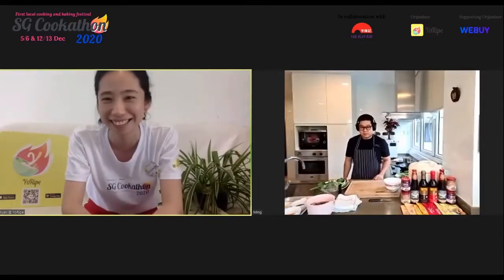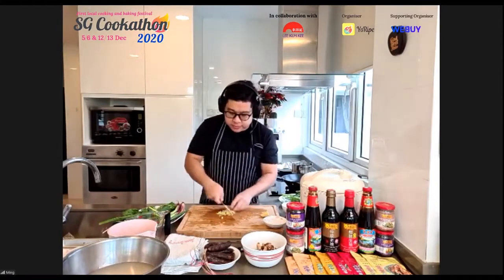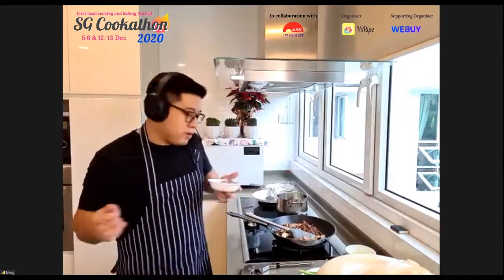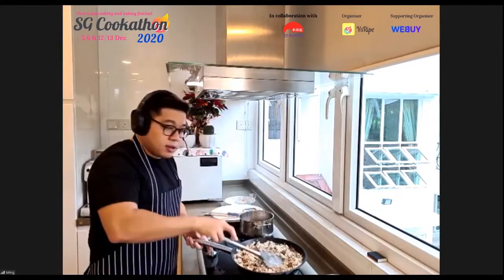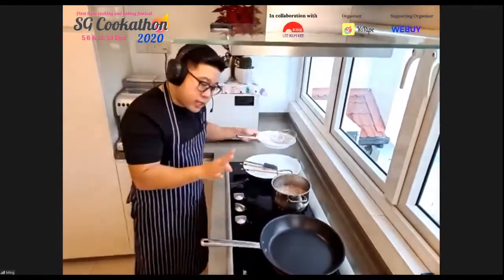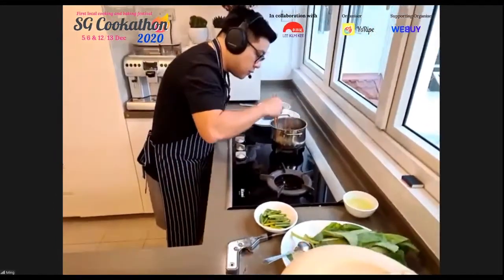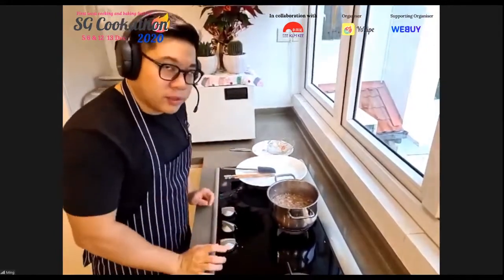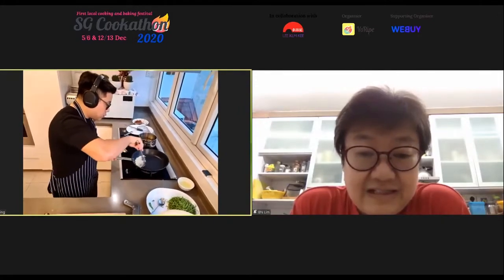Singapore's Flavours with Chef Ming Tan | SG COOKATHON 2020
In this session Ming Tan will make us drool with delicious Singaporean flavours. Get tips (knife technique, chopping, frying) form an experienced Chef & exclusive recipes.

Menu:
Glutinous Rice with Chinese Sausage